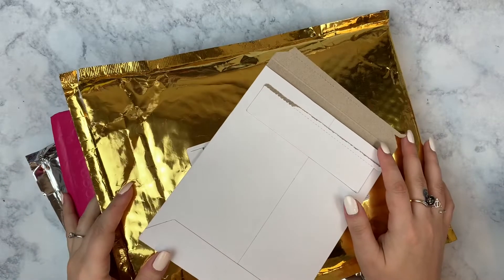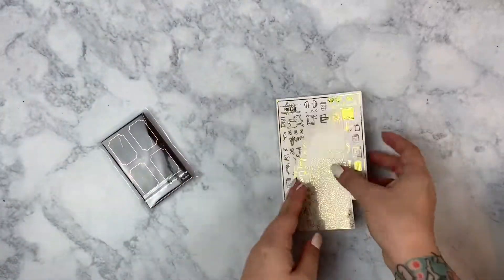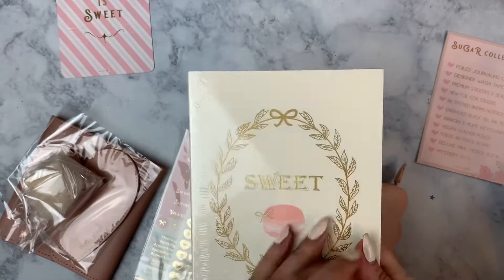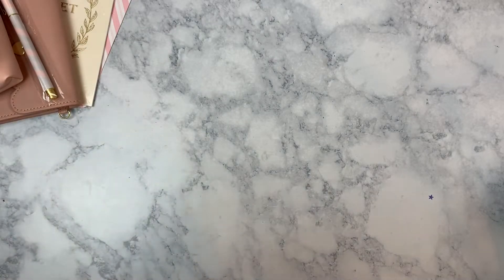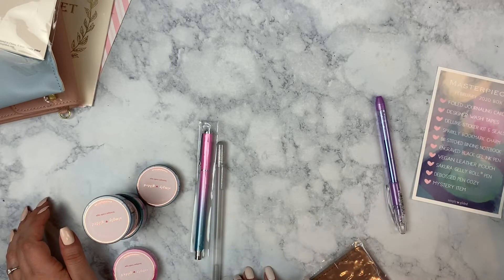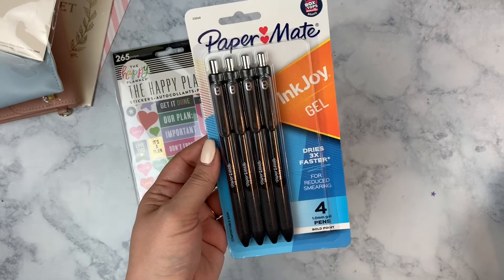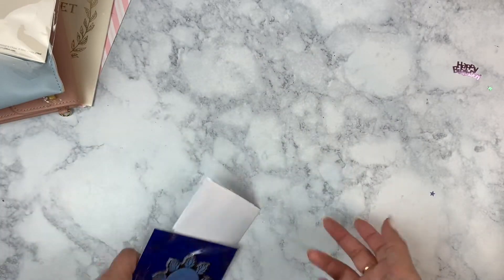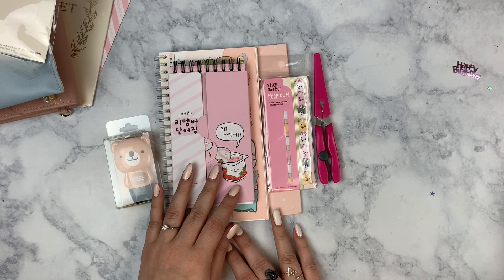February Collective Planner Haul + What I Got For My Birthday \\ ft. Cozy Paper Co, Simply Gilded +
Hey everyone! This is a collective haul for the month of February 2020.  Make sure the quality level is turned up as far as it can go for the clearest possible video (: Please thumbs up if you enjoyed it, and subscribe if you'd like to see more of my videos!  xoxo~ Lisa

SHOPS HAULED:

 ** Mention LISA in the notes to get my deluxe GOLD FOIL freebie! **
Simply Gilded ($5 off your first purchase)

Earn cash back shopping Etsy or other online stores (AKA free sticker money!)